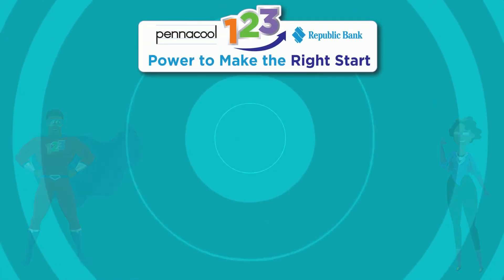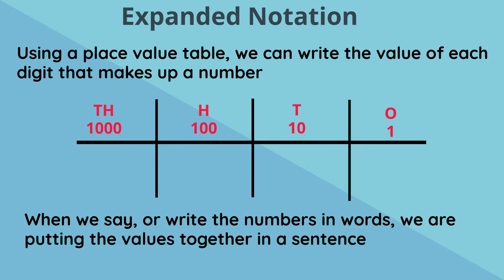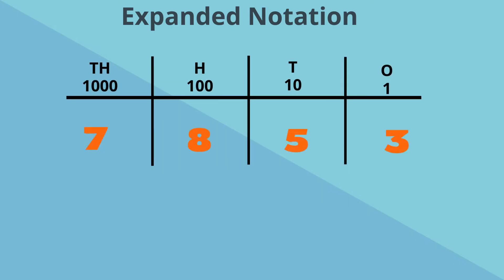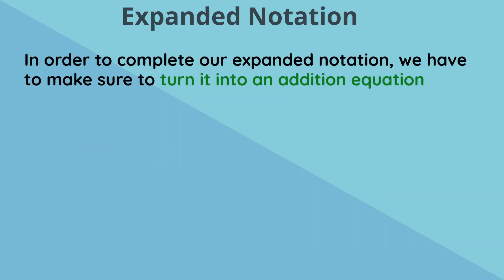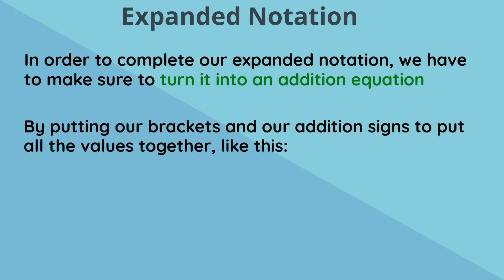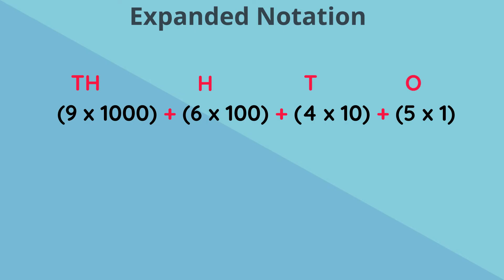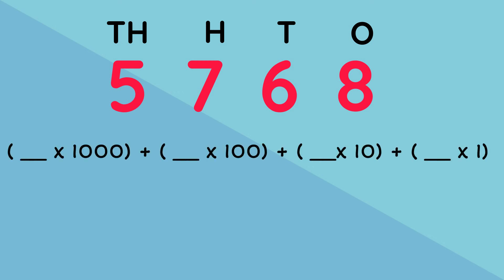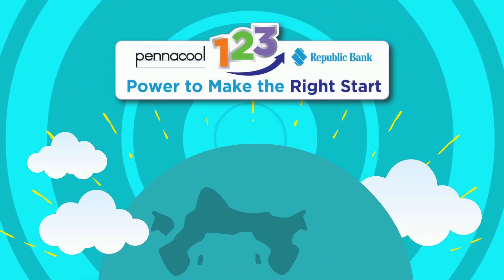Expanded Notation (Standard 3) - pennacool.com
Join Captainess 123 as she shows us how to write the expanded notation form of a number

Numbers - Expanded Notation - Standard 3

Log on to pennacool.com 123 Math & Language Arts Platform to access:
- FREE
- Self-correcting
- Curriculum aligned exercises
- Immediate Feedback